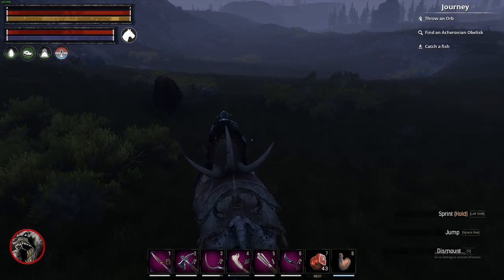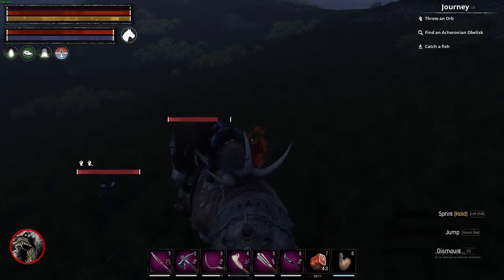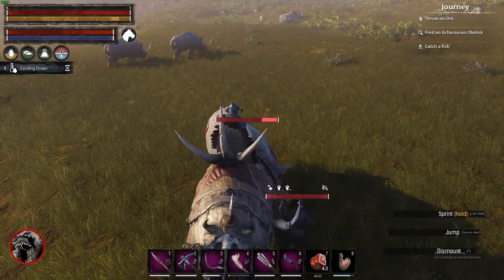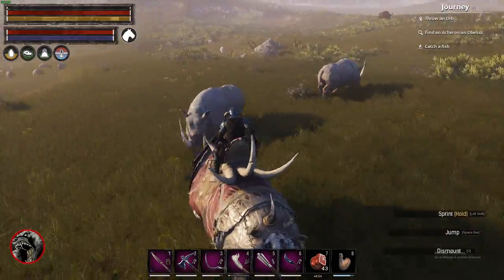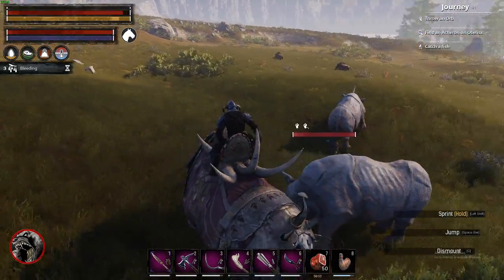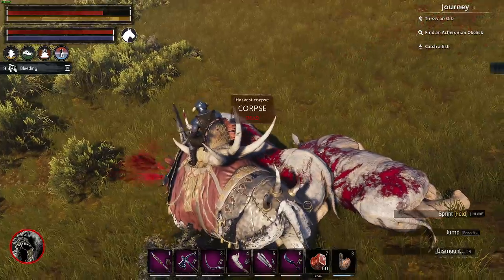Rino Mount Needs Re-Work 2.0